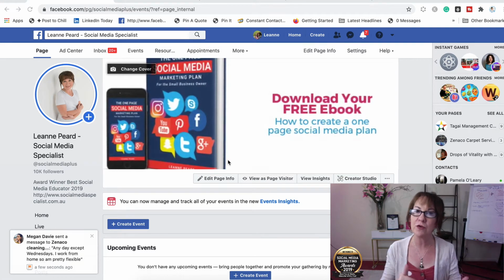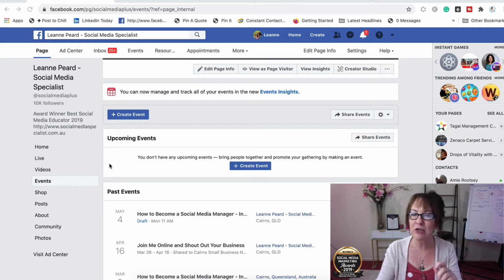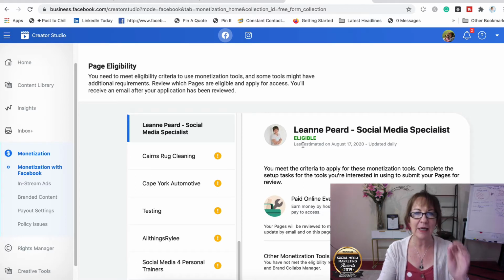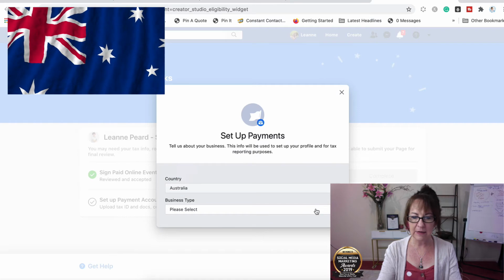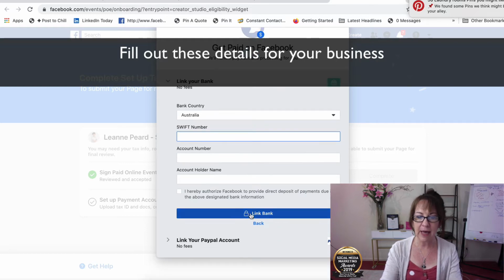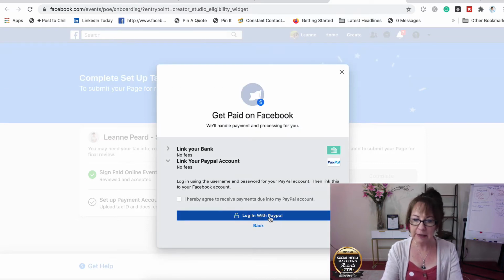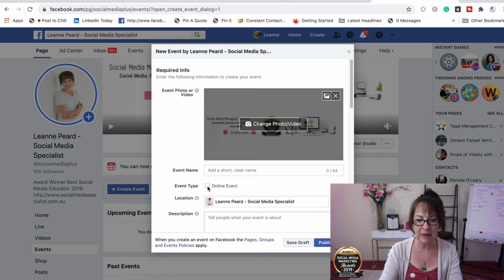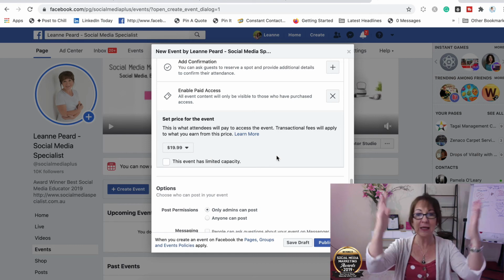How to set up Facebook Paid Online events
In this video, I am going to share with you how to host an online event inside the Facebook Platform and set up your ticketing to get paid.

This is a new feature inside of Facebook and is going to help so many entrenpreneurs.

Hey guys! I'm honestly so excited for today's YouTube video and to be able to share these tips with you guys! If you've been following my channel for a while, then you know that growing my channel wasn't always easy.

Create a plan to grow your business with only one piece of content? Get my discounted online course here!  CODE IS "BIZ" $27

LEARN
Social Media Managers School